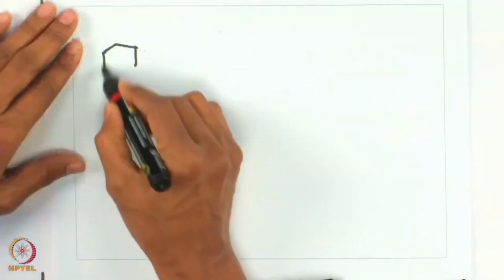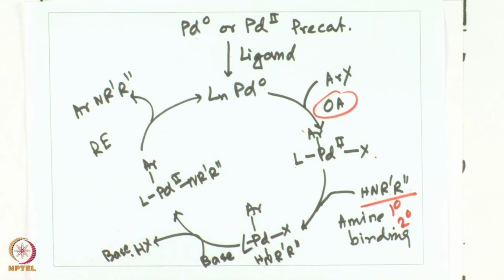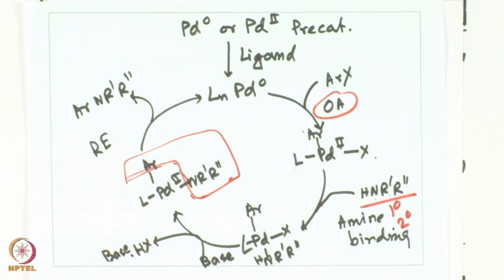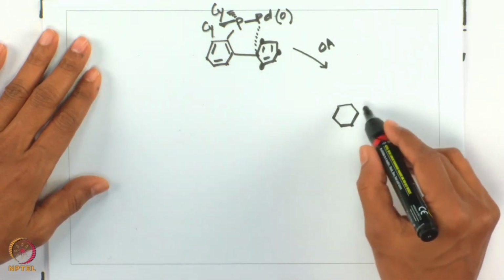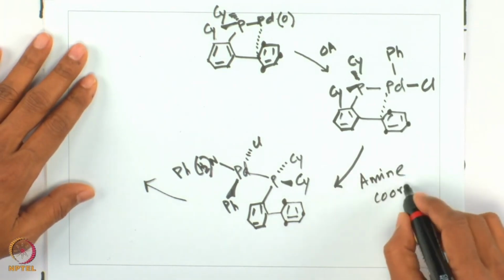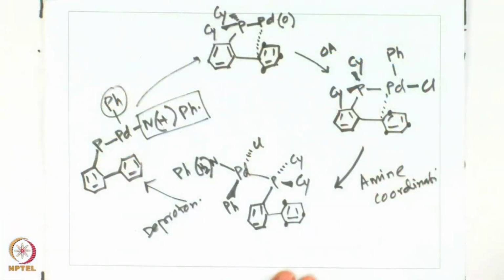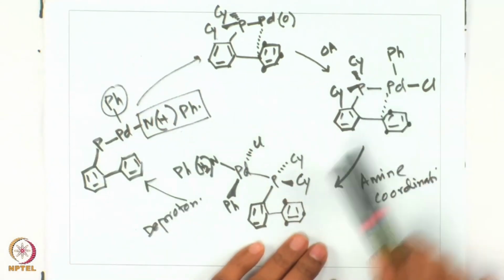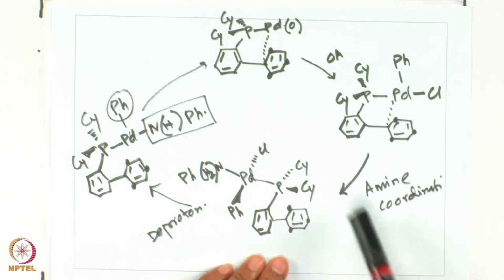Lecture 15 : Role of Ligands its Influence in Buchwald-Hartwig Coupling Reaction